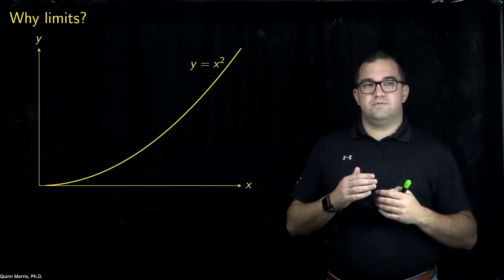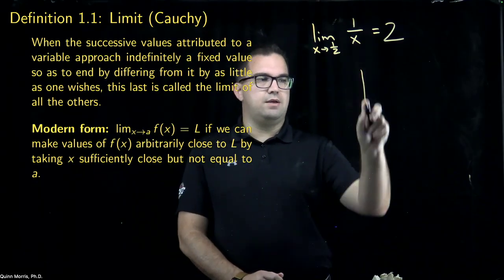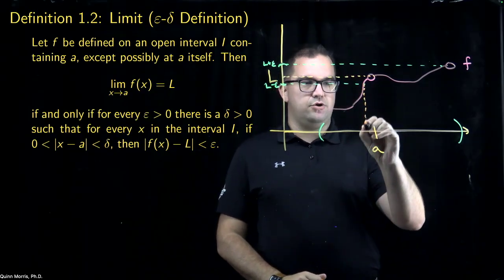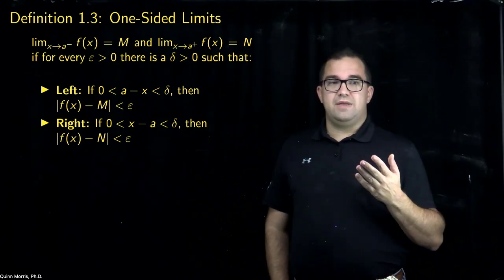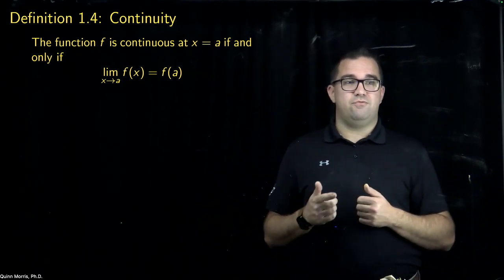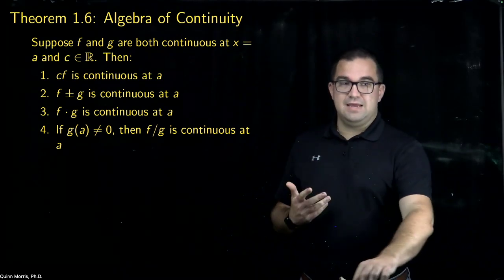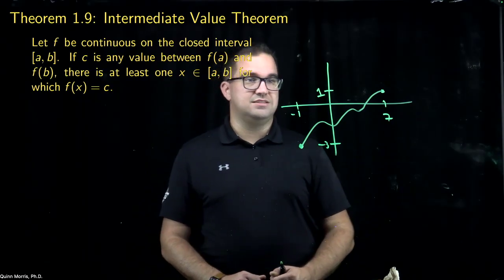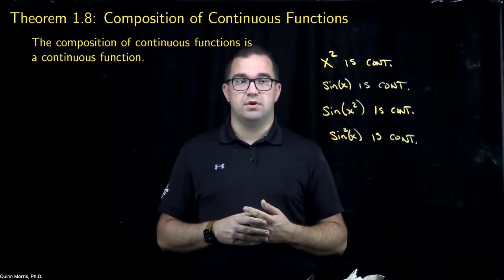Lecture 2: Limits